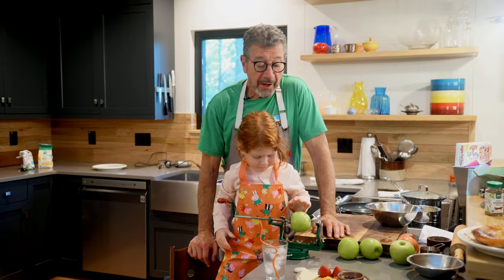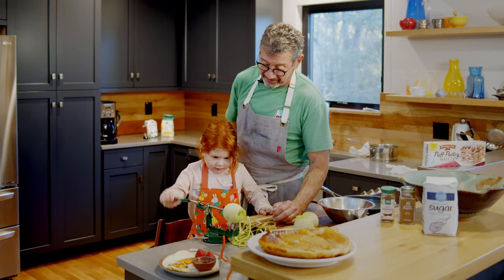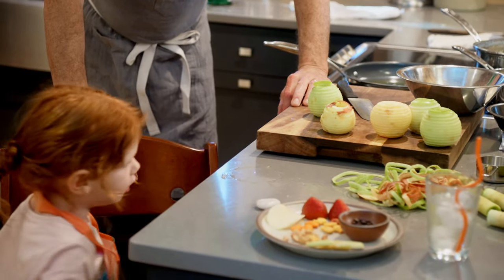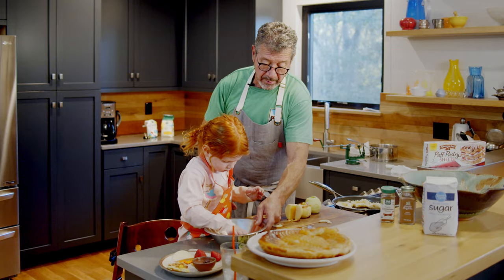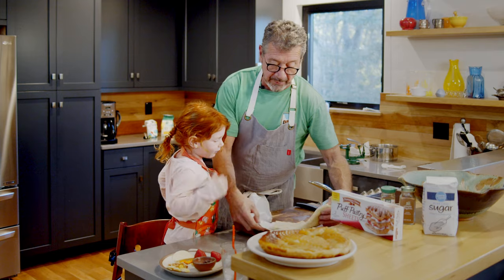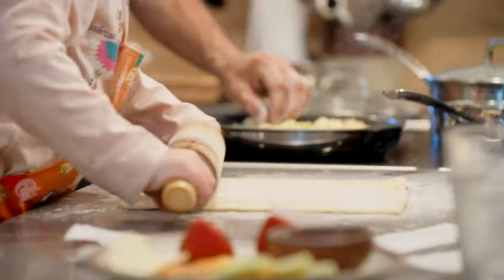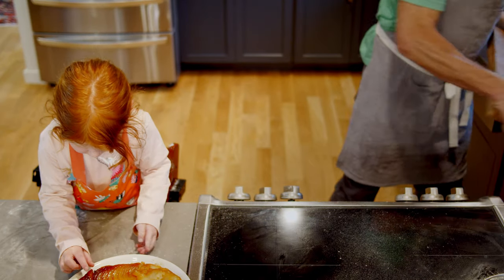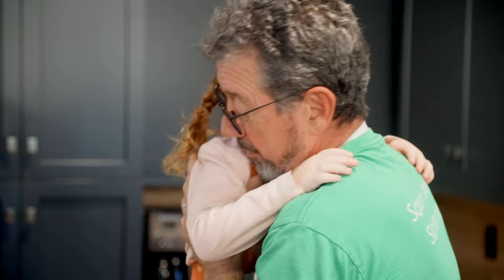Chef and Daughter Make a Tarte Tatin(ish) | JOE + FRANKIE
This "tarte tatin" won't make us heroes with the French, but it's something you can do in a single afternoon that won't cause a massive headache, and can still be pretty darn impressive for the guests you serve it to, especially topped with some ice cream or better yet, homemade whipped cream (which is super easy!).

RECIPE:

Yield:
1 tart, 8 portions

Ingredients:
7 Each             Apples, granny smith or local tart apples (Peeled and quartered)
As needed      Sugar
to taste           Cinnamon
3-4 Tbsp         Butter
1 each             Puff Pastry (in the frozen section) thawed

Method:
Peel and slice the apples. Mix sugar and cinnamon, then set aside. Precut the puff pastry to fit on a 10 inch sauté pan. Dredge in the butter and then the sugar/cinnamon mix. Shingle into an OVEN-SAFE nonstick pan and brown on the stove top. When consistently browned, cover apple with puff pastry and bake until golden brown and cooked through (about 15 minutes). Allow the tarte tatin to cool for five minutes and turn it out onto a serving plate. Serve a la mode!